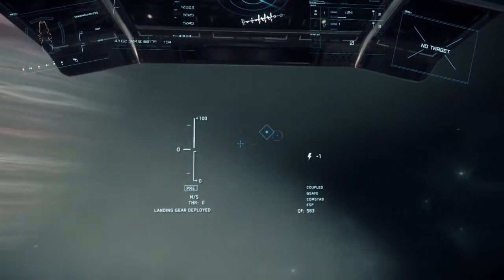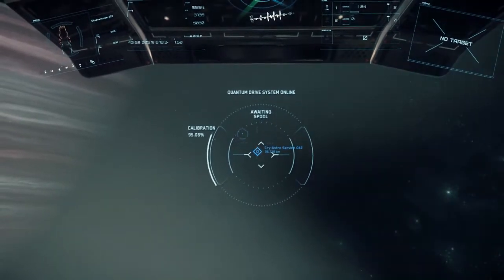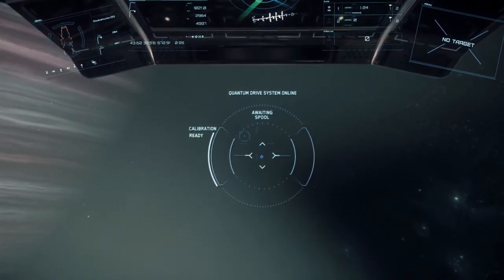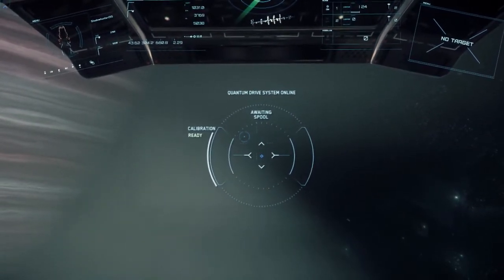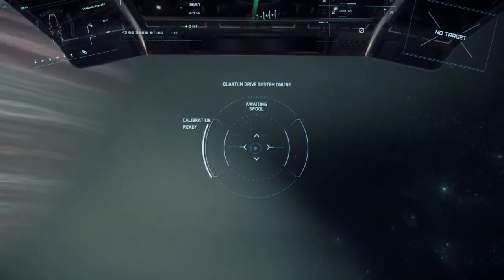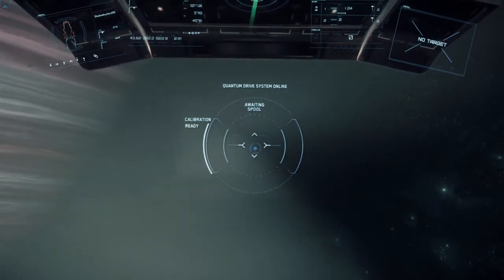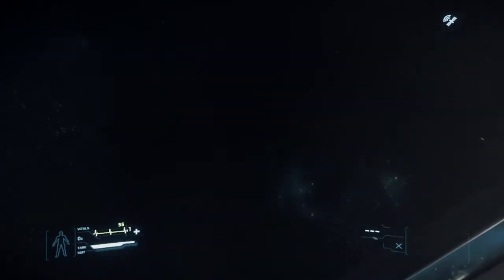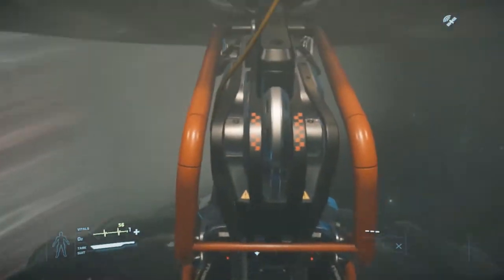Star Citizen - 3.2.0 PTU - How to fix Your Quantum Drive not working